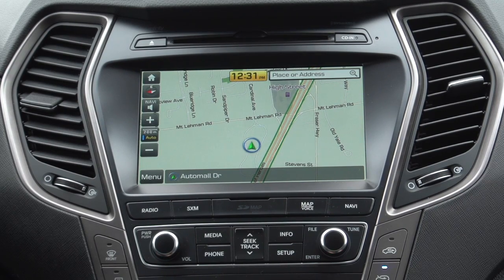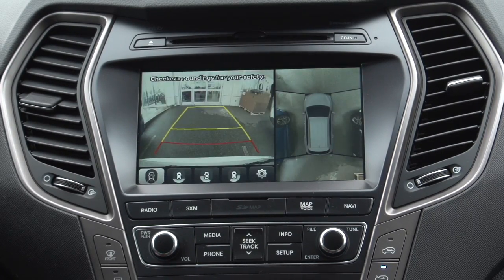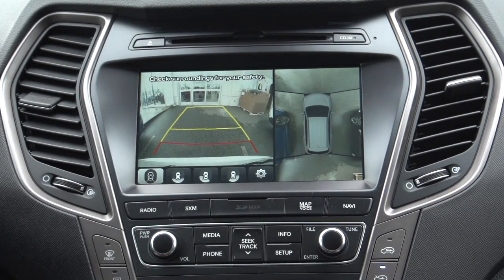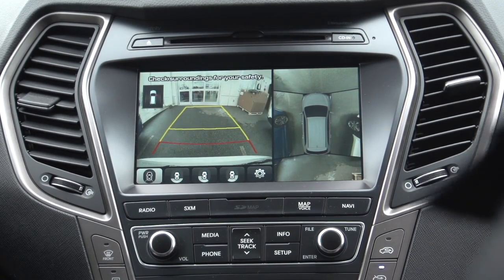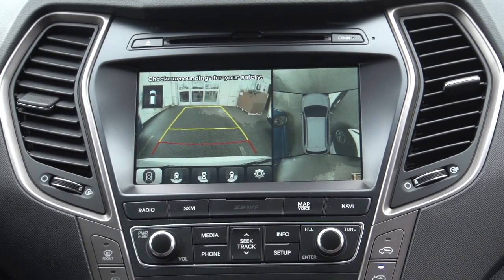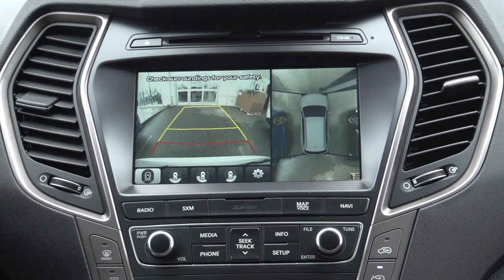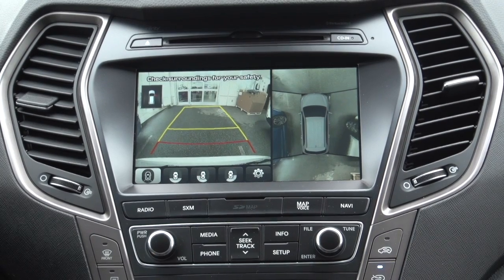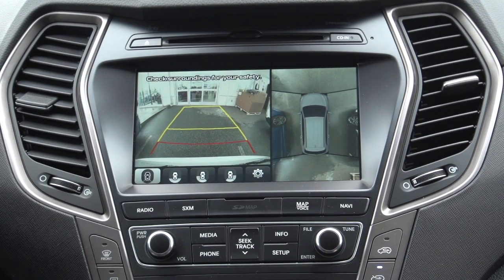Abbotsford Hyundai - 2017 Hyundai Santa Fe Ultimate Surround Camera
Imagine having a 360-degree view around your entire vehicle. That’s the innovative idea behind the available Multi-view Camera System. It features four cameras that offer a 360-degree view around your vehicle. This system includes a forward-view cornering camera mounted on the front grille, two cameras incorporated into the side mirrors and a rearview camera.

Abbotsford Hyundai
30250 Automall Dr
Abbotsford, BC, V2T 5MI